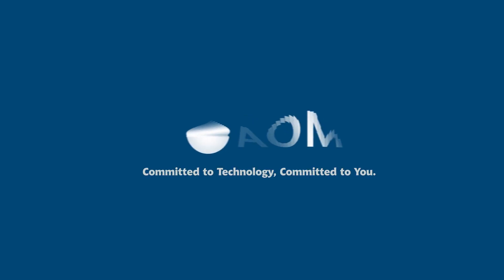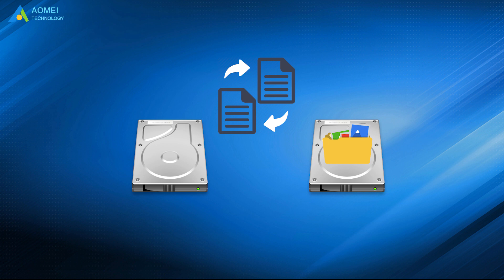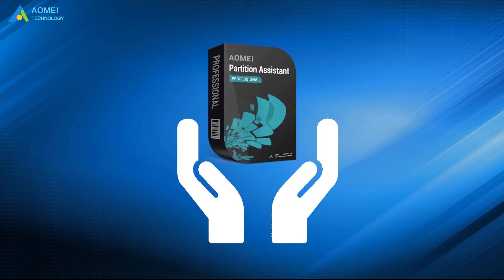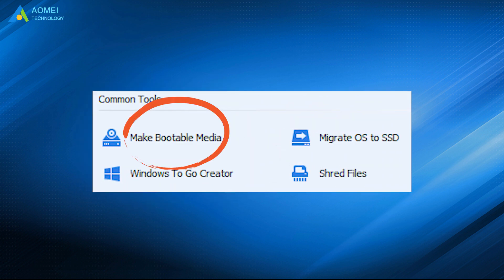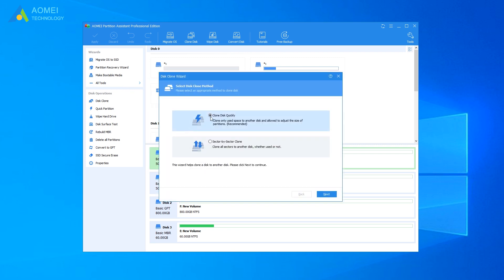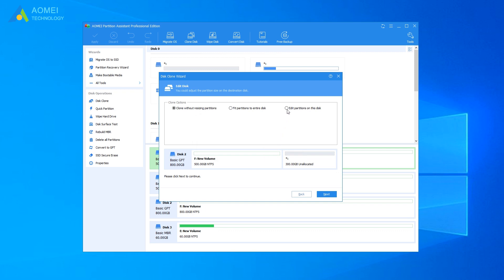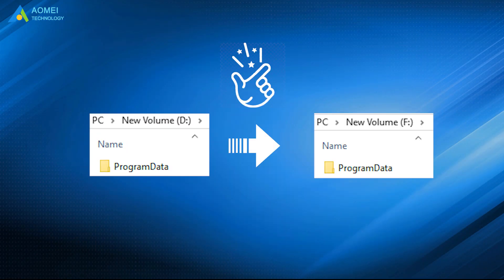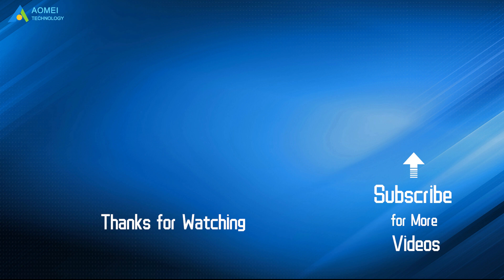Clone Hard Drive in Windows 10 without Reinstallation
✅ 【About this Video】
⏰ 0:00 Start
⏰ 00:50 The Best Hard Drive Cloner
⏰ 01:52 Detailed Steps to Clone Hard Drive in Windows 10

✅ 【Detail】
You may want to migrate all contents from one disk to another to make a complete 1-to-1 copy of the old hard drive. But do you know how to complete this?

The most convenient and effective way to clone a hard drive in windows 10 is to use reliable hard drive cloning software. Here I would like to share you with AOMEI Partition Assistant. It has the “Disk Clone Wizard” feature, specially designed for cloning a hard disk in all editions of Windows.

1. Run AOMEI Partition Assistant. You can see the info on your drives.
2. Click on "All Tools" and then choose "Disk Clone Wizard".
3. Select “Clone Disk Quickly” or "Sector-by-Sector Clone".
▸Clone Disk Quickly allows you to only copy the used space on the disk.
▸Sector-by-Sector Clone allows you to copy all the sectors of the disk whether they are in use or not.
and then click Next
4. Choose the hard drive you want to clone as the resource disk and then click Next.
5. Select the destination disk and click "Next".
6. You’re allowed to edit disk partitions now. Click next
7. It will provide instruction on how to boot from the destination drive, and click finish.
8. Next, click Apply, preview the virtual result then click Proceed to execute pending operations.
Just wait for a short time, and it will be finished.

After the clone, if you want to boot the computer from the cloned drive, you may need to change the boot order in BIOS or replace the old hard drive with the new cloned one.